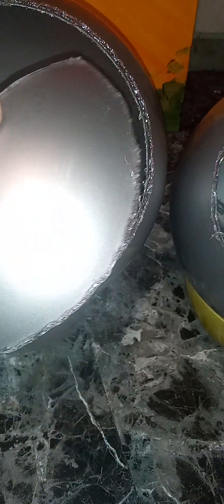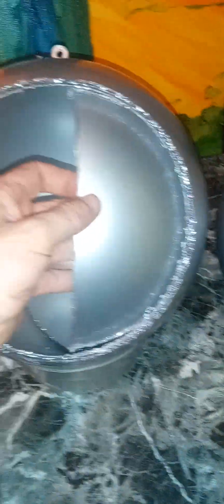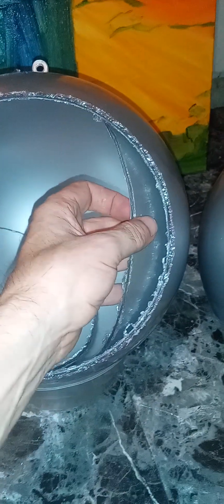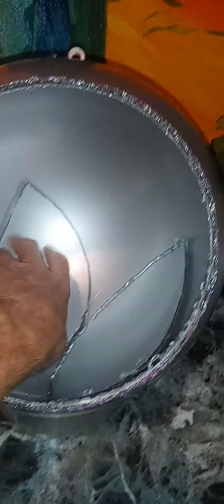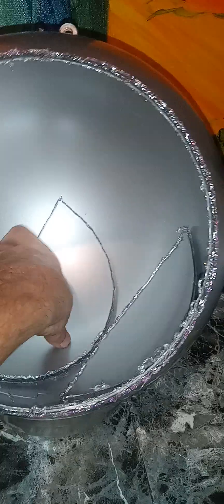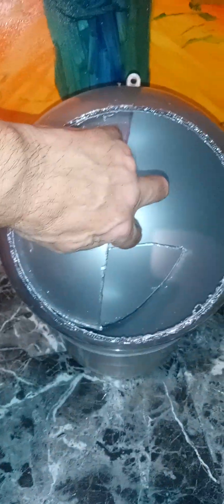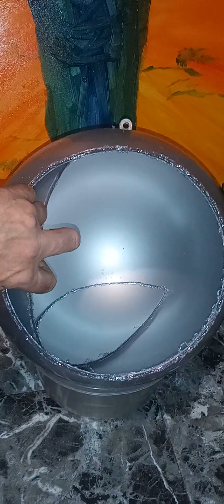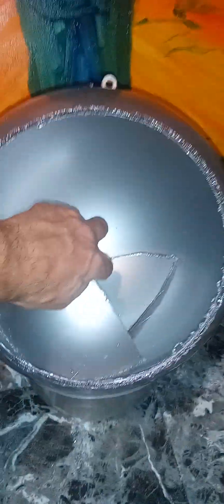Toy Televisual Portals: Exterior Body Construction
I did all I could tonight, using a weird solder gun to melt thru the hard plastic bodies. I'm not sure if that is a good use of a solder gun but it worked out for me.

The rest of the work on the exterior bodies will consist of sanding smooth the blobs of plastic left over from the melting and then comes the task of devising some sort of interior ring system to allow the portal doors to slide open and closed.

That's really about it for the outside of the Toy Televisual Portal. The inside will require six additional smaller Christmas ornament spheres to act as two virtual and one real chamber in each of the Televisual Portals. The virtual chambers will not need any work, but the real chamber will need a sort of diorama interior to act as the toy holodeck.